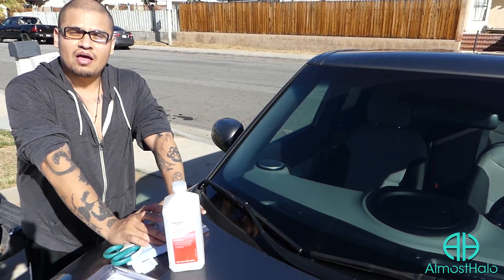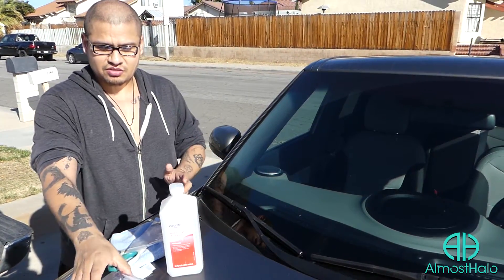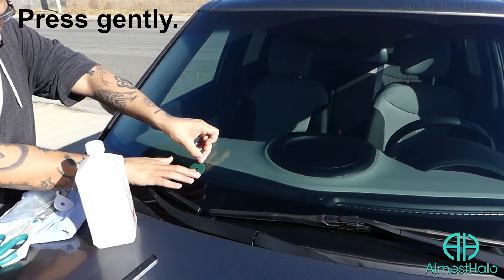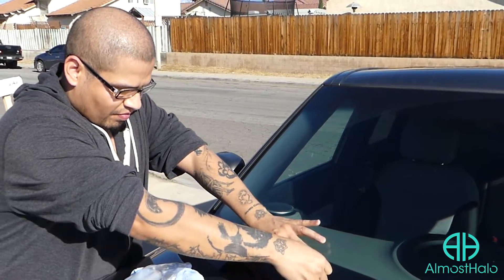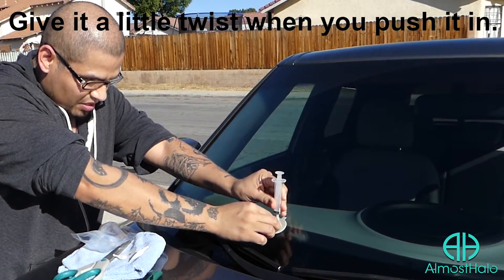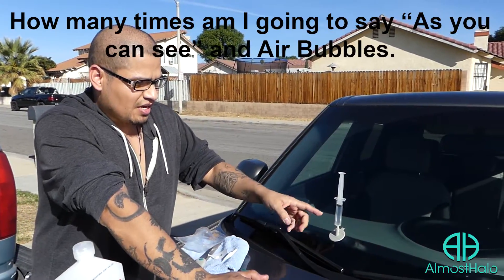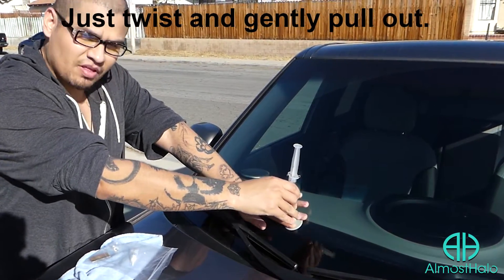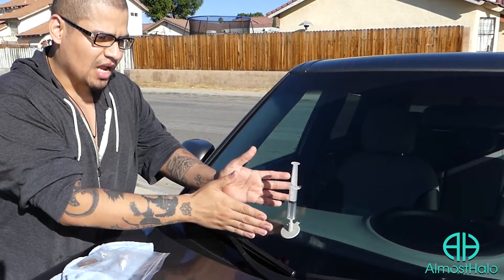How to fix/repair a chipped windshield.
How to fix/repair a chipped windshield. Permatex Windshield Repair. This is a how I fixed a chipped windshield. This my first time to ever do something like this. I did this in the sun but it is said to do it in a shaded place until you do the last step of putting the last drops of resin on. The last step needs to be in the sun to have the resin cure.  If you do not do this as soon as possible the chip can turn into a crack. This is under $20 bucks.This short diy video will save you time and money. Plus it's good to know for the future :-) Please be careful while doing this.

Props to my brother Slick for being the camera guy.

You can also try to get this windshield repair kit at your local autozone or pepboys.